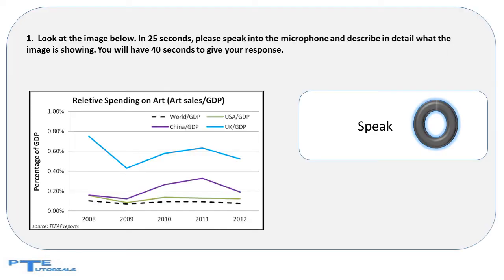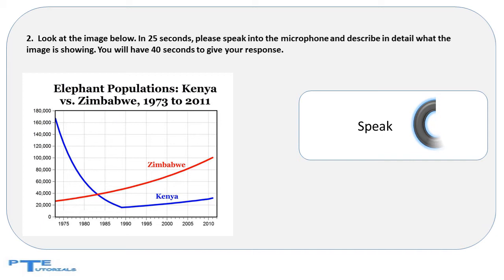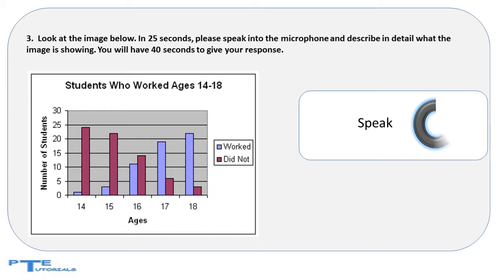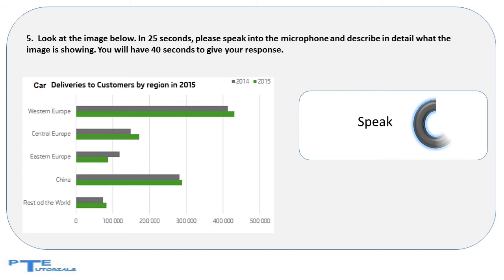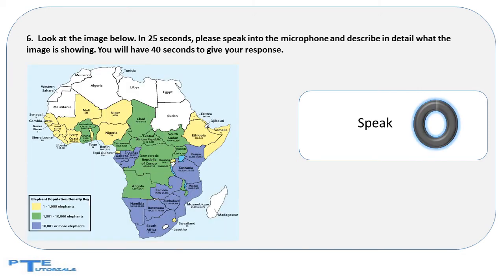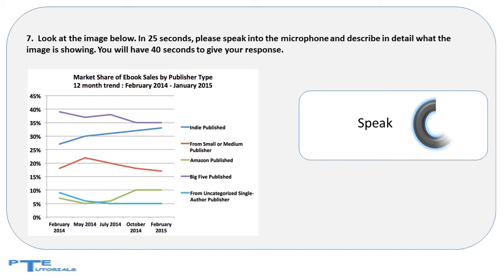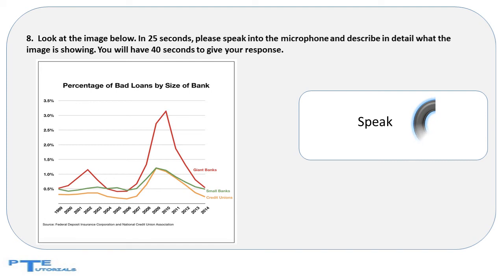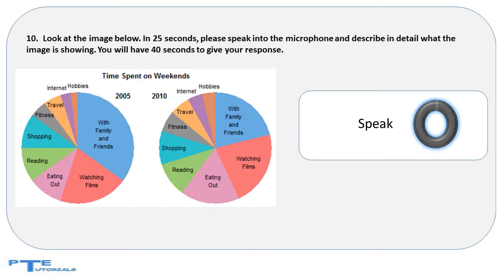PTE : Describe Image with sample answers - Part 2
In the Pearson PTE academic test, the Speaking section has a total of five different types of questions. In describe image section, test takers will be given 25 seconds to look at the image and prepare themselves. Then 40 seconds will be provided to record their response. The test takers should provide the main point along with few details. The image may consist of bar graph, pie graph, line graph, table or any other image. The test takers are expected to speak clearly and loudly. They will be judged based on the pronunciation and oral fluency. In this PTE speaking, read aloud questions, both speaking and reading skills will be assessed.